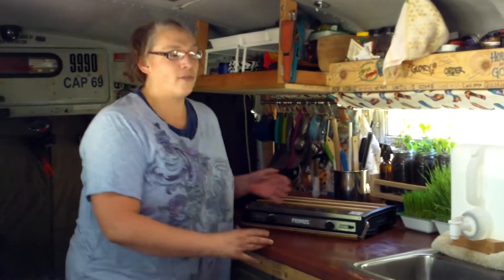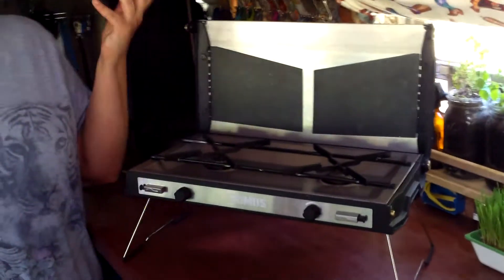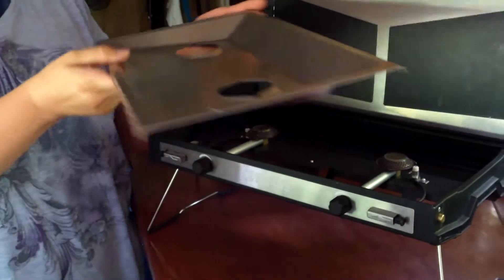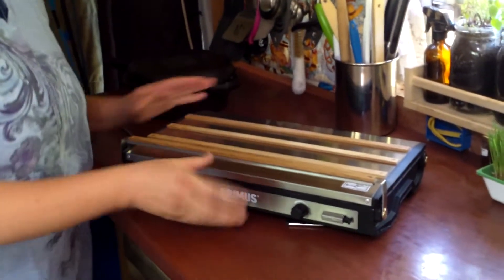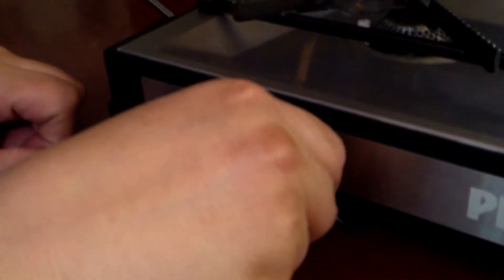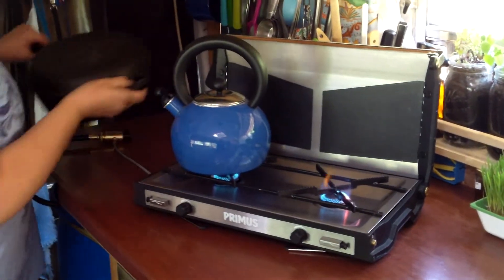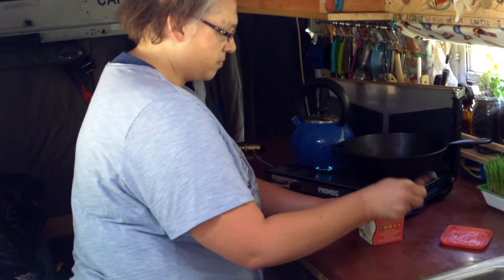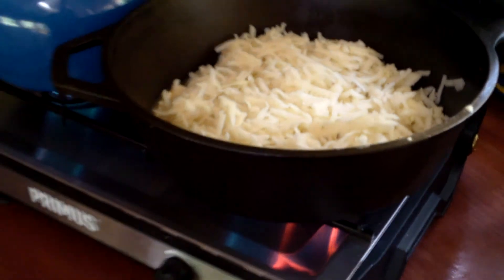Primus Tupike 2 Burner Stove Review - Main Video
I’m a happy Ranger for The Dyrt and from time to time I get to test and review products that may help make camping life even more awesome. Today, I am reviewing the Primus Tupike Two Burner Stove

I’m especially happy to review this product now because we had some bumps getting started (happy to report a happy ending here, details below and in videos).